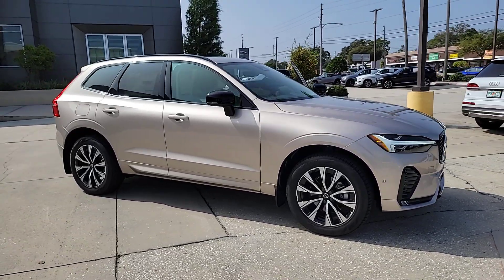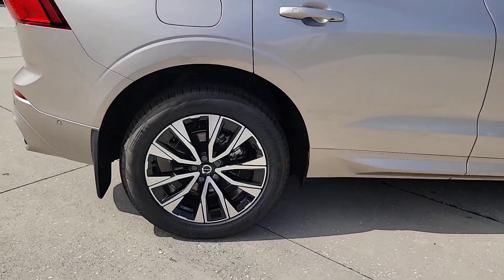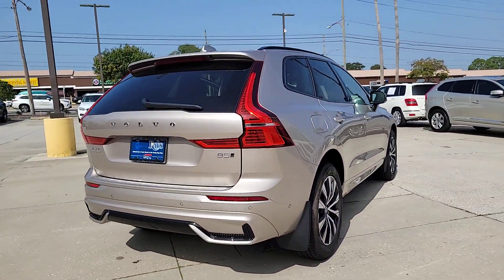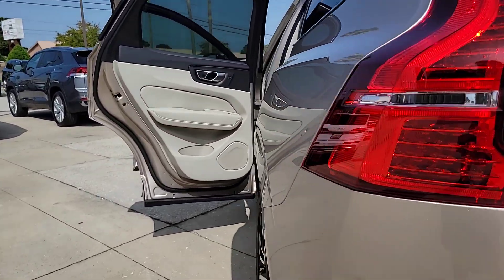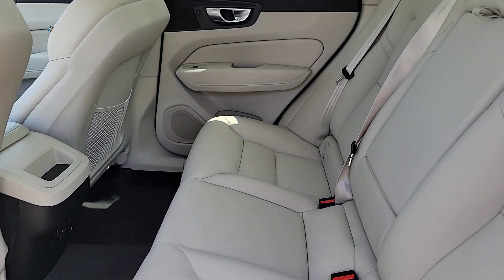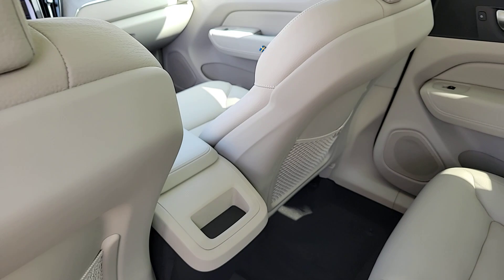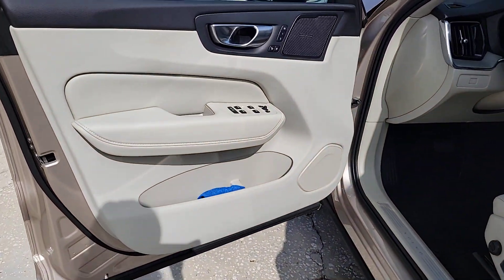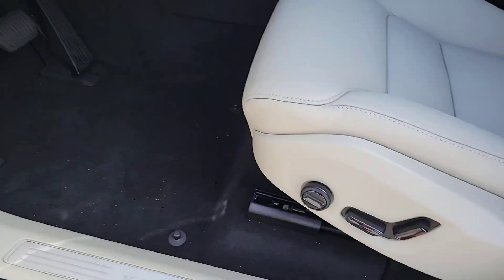2024 Volvo XC60 St. Petersburg, Tampa, Clearwater, Palm Harbor, Largo, FL 641145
New 2024 Volvo XC60 B5 Plus Dark Theme available in St. Petersburg, Florida at Crown Volvo Cars. Servicing the Tampa, Clearwater, Palm Harbor, Largo, FL area.
2024 Volvo XC60 B5 Plus Dark Theme - Stock#: 641145 - VIN#: YV4L12RL1R1729471

$2148 off MSRP! 23/29 City/Highway MPG Bright Dusk Metallic 2024 Volvo XC60 B5 Plus Dark Theme AWD 2.0L I4 Turbocharged DOHC 16V LEV3-ULEV70brbrbrAll prices plus sales tax tag and titling and dealer service fee of $999.00 which represents cost and profits to the selling dealer for items such as cleaning inspecting adjusting new vehicles and preparing documents related to the sale.